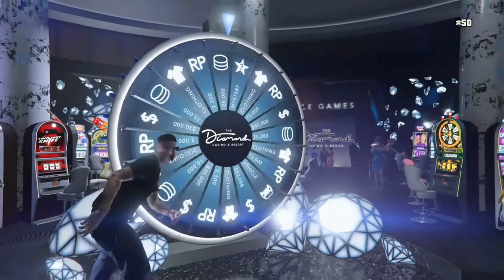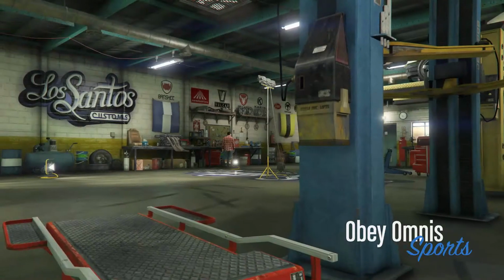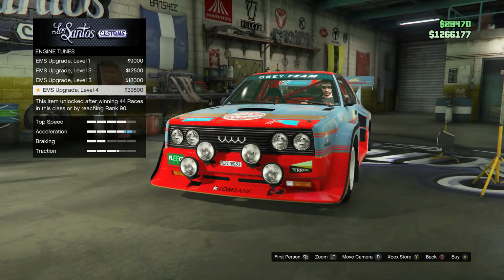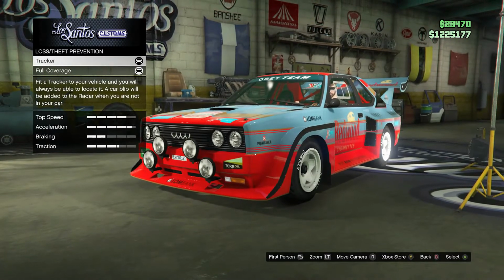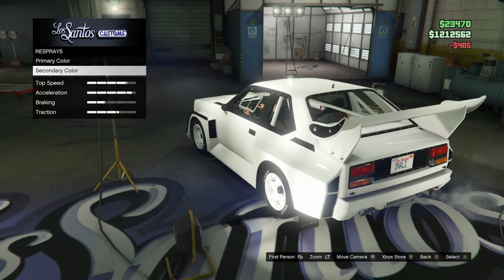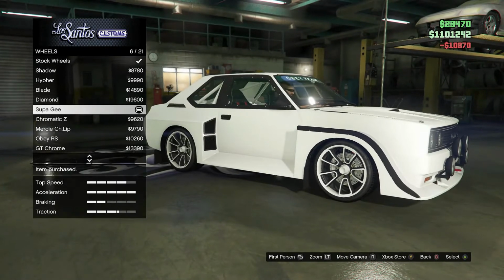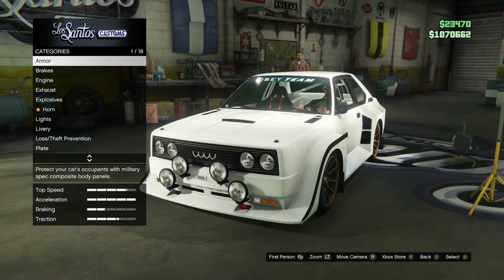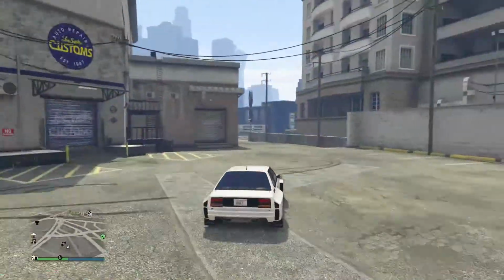Audi S1 Obey Omnis Rally Build - GTA 5